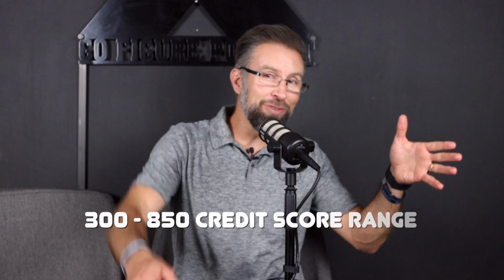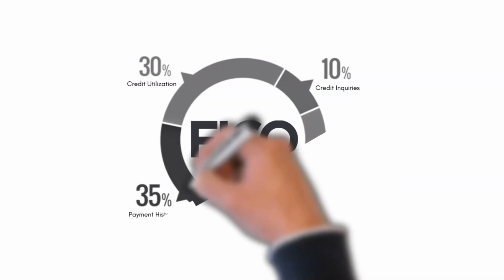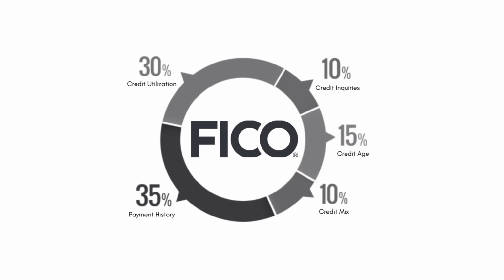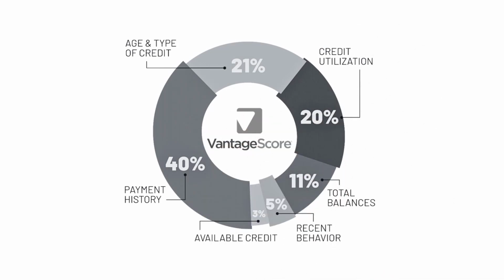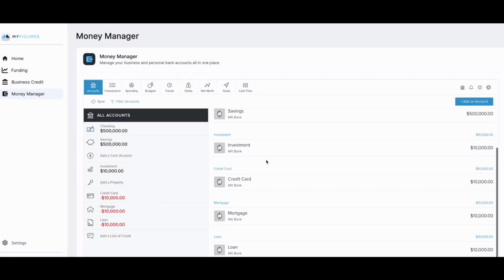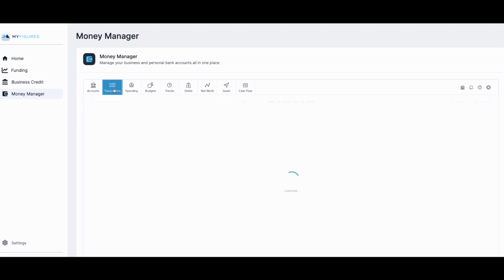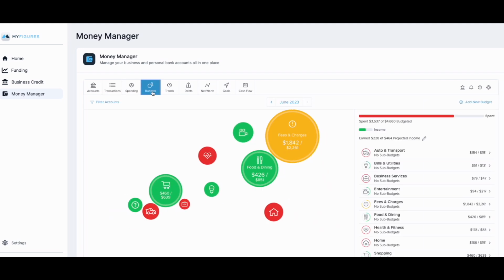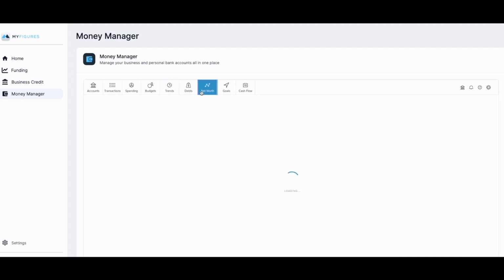The Truth About FICO Score vs VantageScore - What's the Difference?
In this video, we're going to talk about the Differences Between FICO Score and VantageScore.

There are a lot of people out there that think that FICO Score and VantageScore are the same thing. The truth is, they are not the same thing at all! So make sure you watch this video to learn all about the differences between FICO Score and VantageScore.

❗️Fuel Your Dreams With The Best Funding Guaranteed❗️

FREE Pre-Approval With No Impact On Your Credit! Qualify For The Best Funding Options To Grow Your Business Through Our Proven Funding Marketplace

GET YOUR MONEY RIGHT WITH THE TOP MONEY APP FOR ENTREPRENEURS (FREE 30 DAY TRIAL)